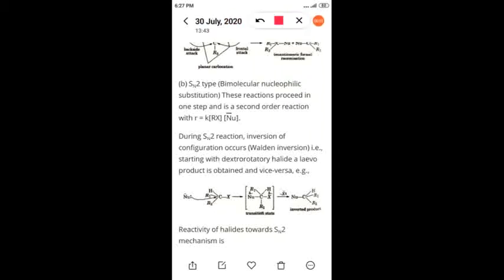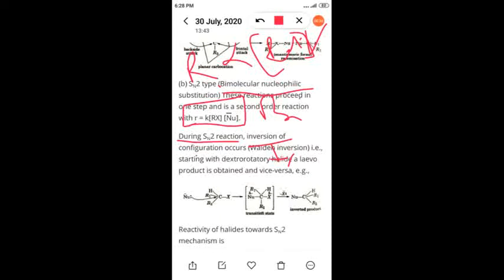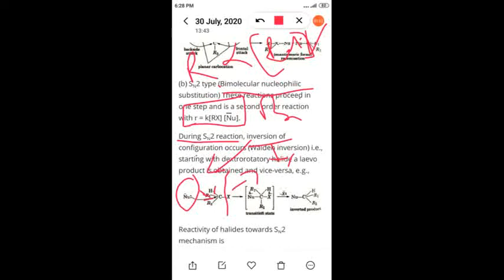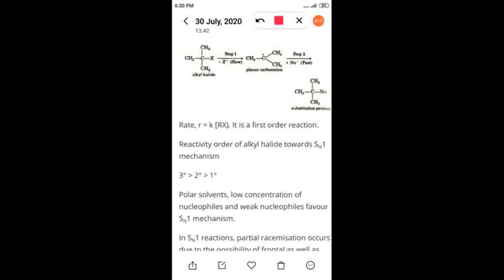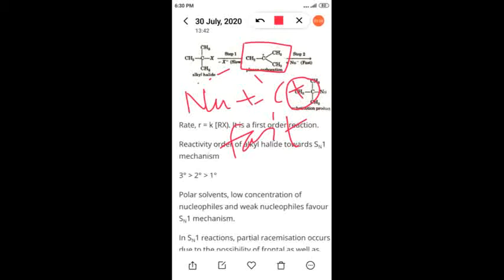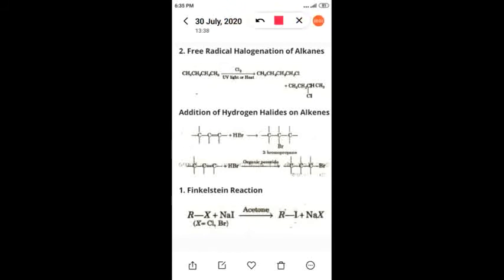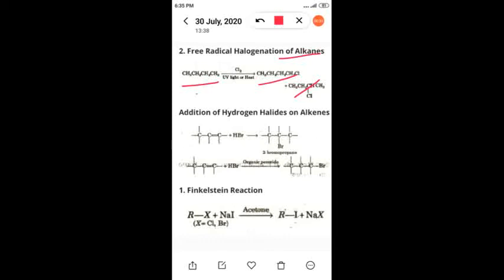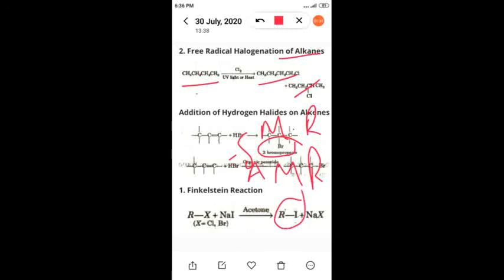Necleophilic substitution reaction (part-1)